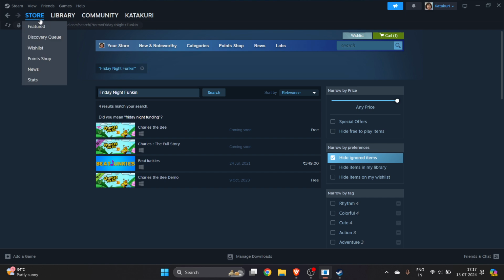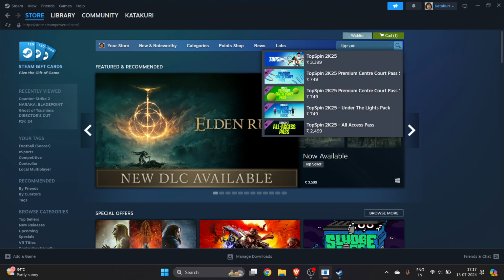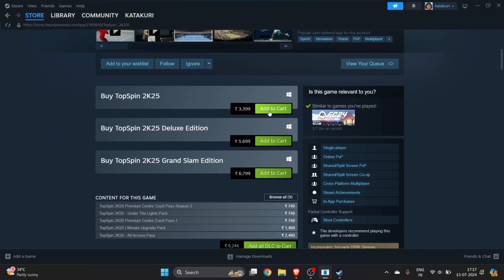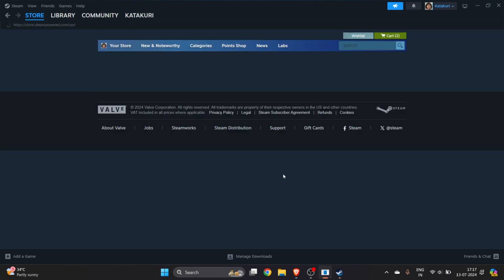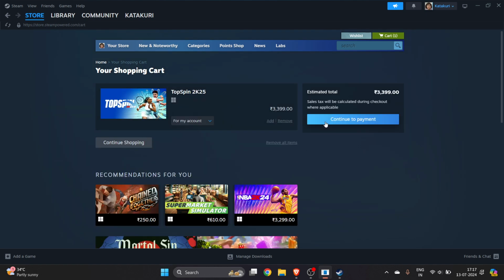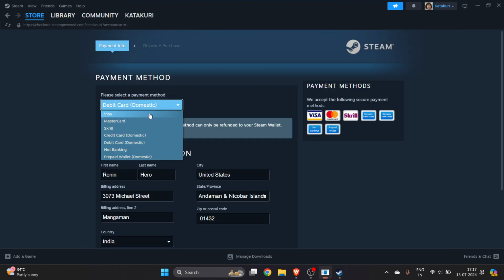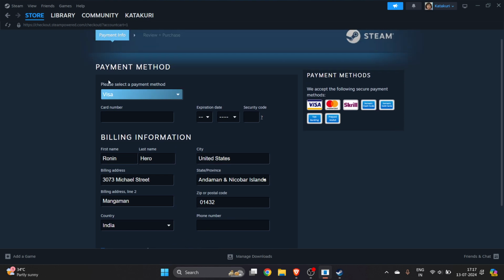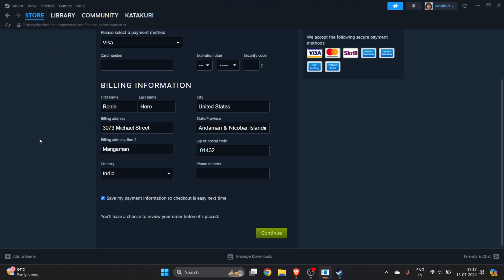How To Download Topspin 2k25 on PC - Full Guide (2025)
In this video I will show you How To Download Topspin 2k25 on PC.